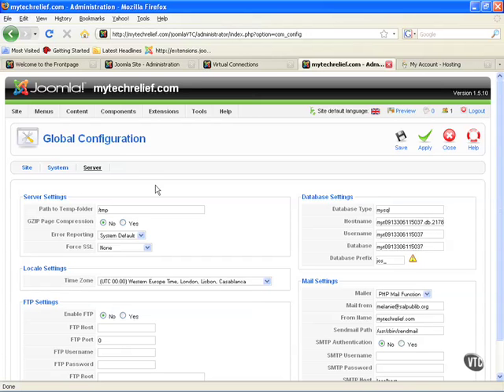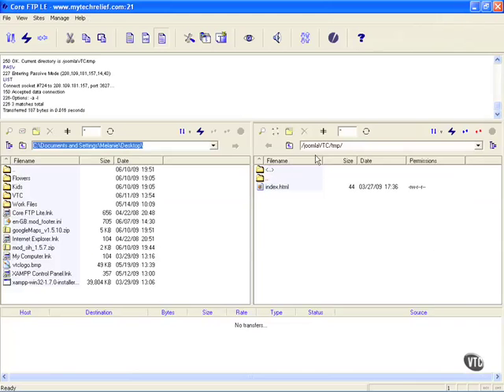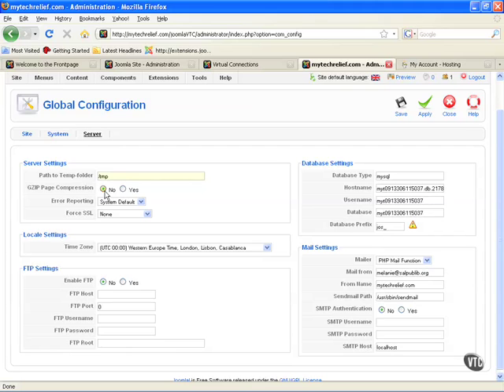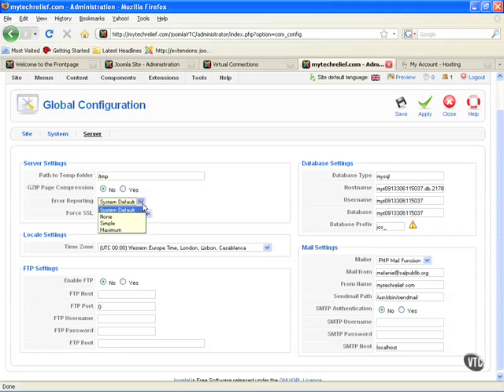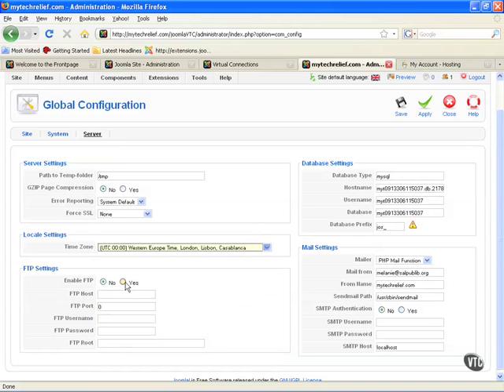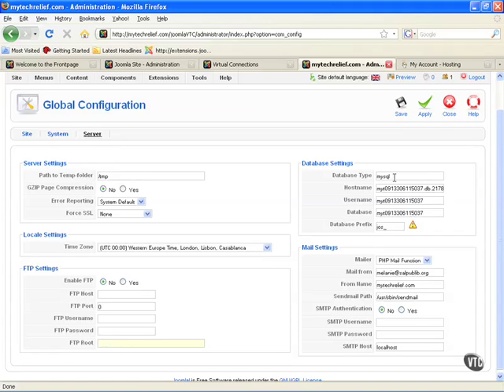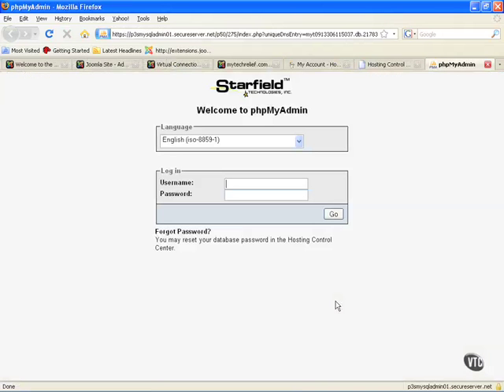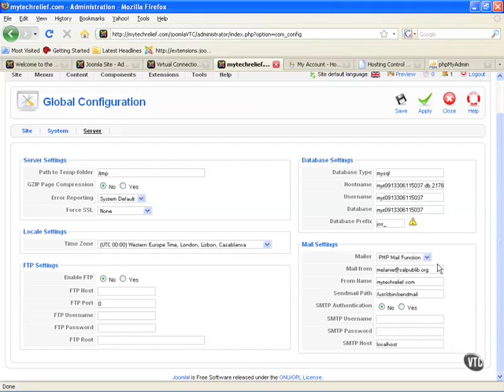14 06 Global Configuration Server